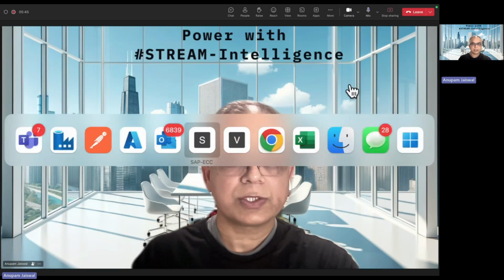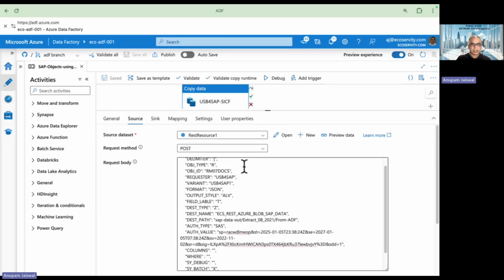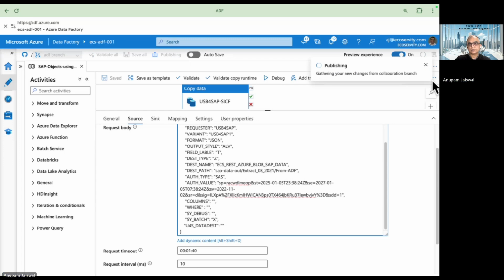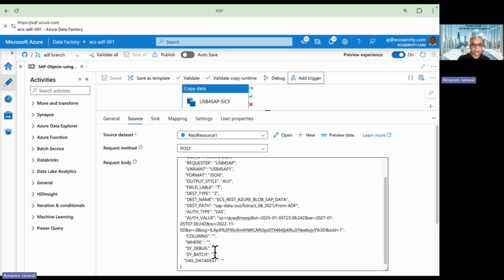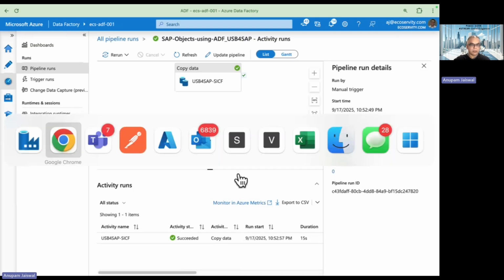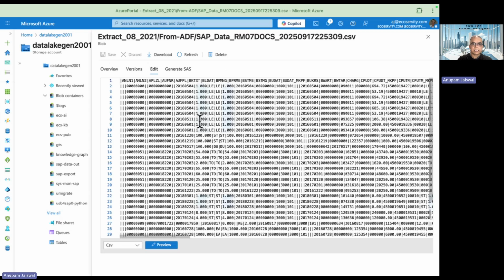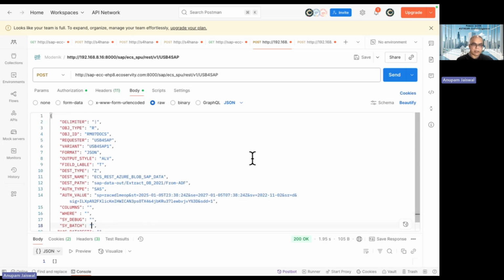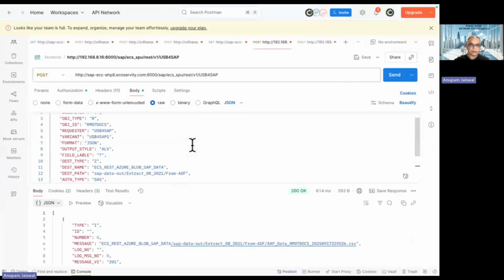STREAM-Intelligence from SAP to cloud [using background jobs]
Use simple, no-code & certified API from semantic models:
1) Stream from any of SAP reports, tables, TCODES, CDS etc
2) Power streaming for large tables, long running reports and periodic jobs
3) No-code, simple with 100% SAP native security

PS: Dont miss the automated jobs setup in SM37 using the streaming tool.

Reach out for a free SAP to PowerBI template and experience insights for your business operations: